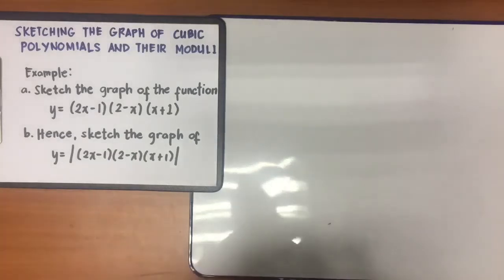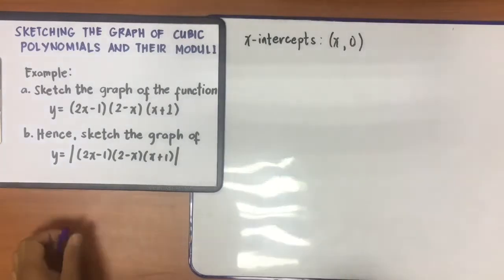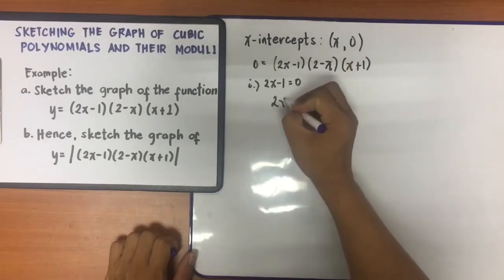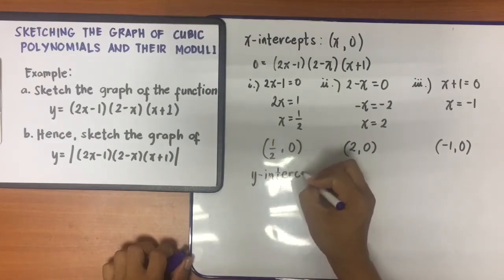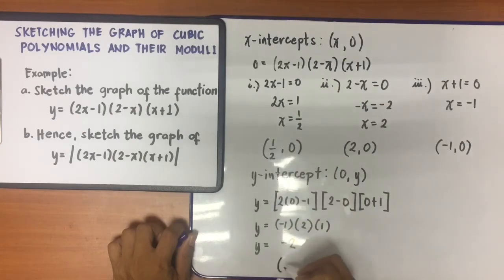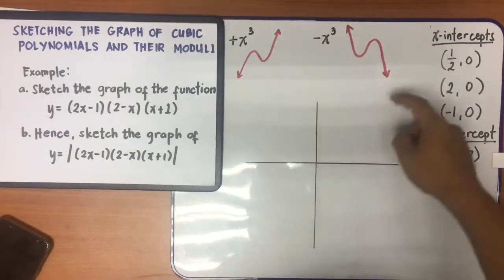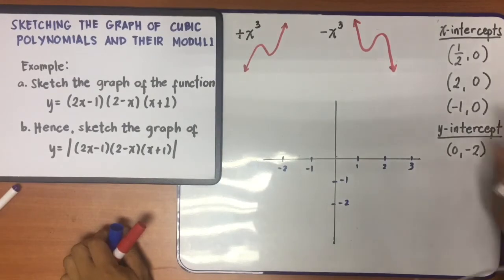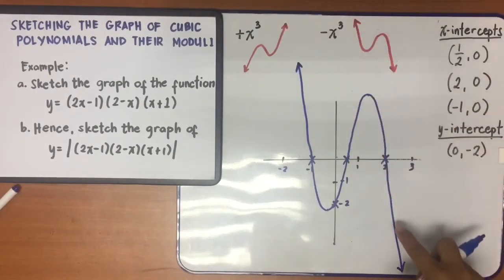Sketching Cubic Polynomials and Their Moduli